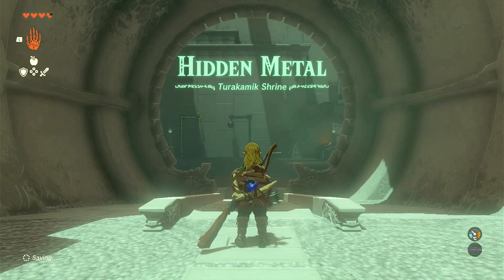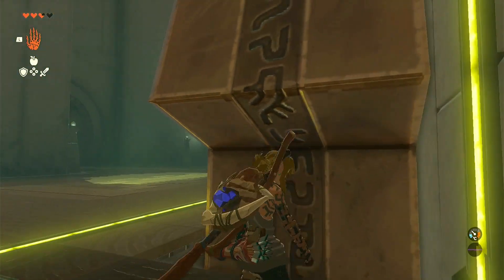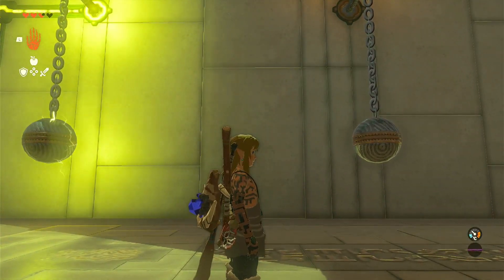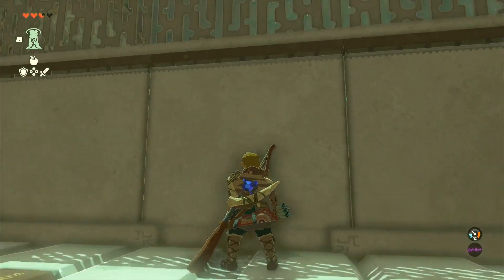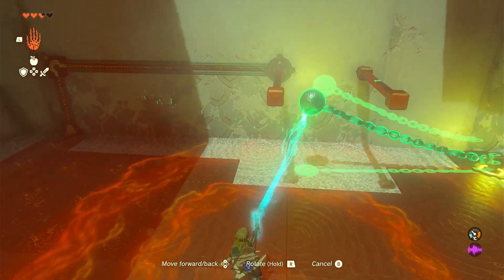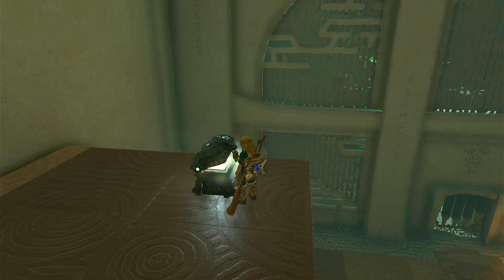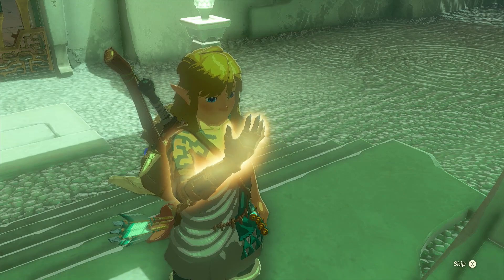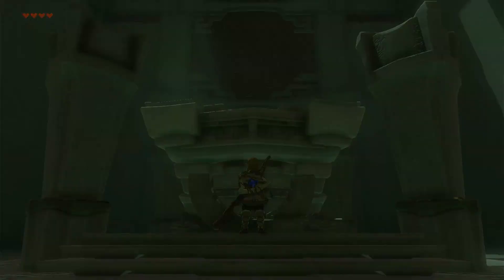SOLVED! Turakamik Shrine - Hidden Metal {Tears of the Kingdom}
Located in the Gerudo Highlands, just off the road to Gerudo Town, close to the Gerudo Canyon Stables. I reached it by gliding towards Gerudo Town after getting launched by the Gerudo Canyon Skyview Tower. It's an electricity themed shrine with simple circuit puzzles.

Welcome to our family play through of Tears of the Kingdom! Thanks for stopping by! This video is part of the Shrines playlist where you will find played through solutions to the many many shrines Tears of the Kingdom has to offer.